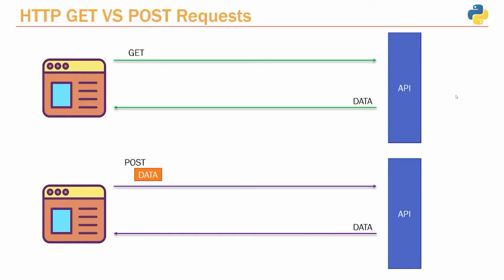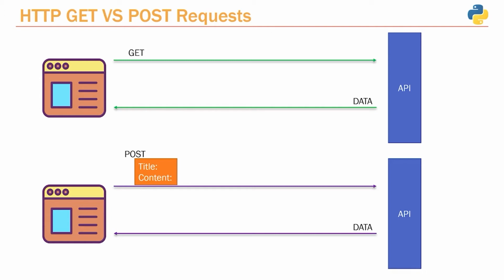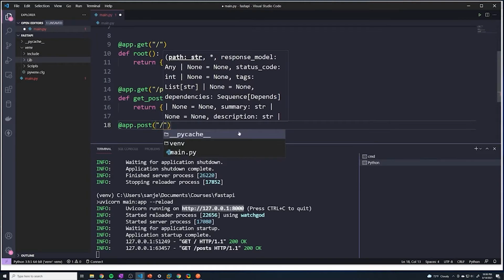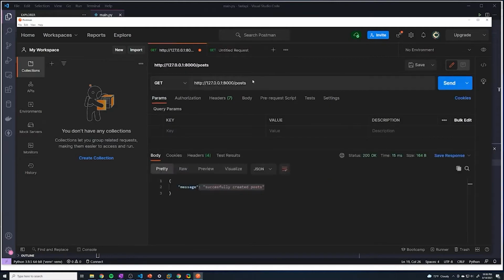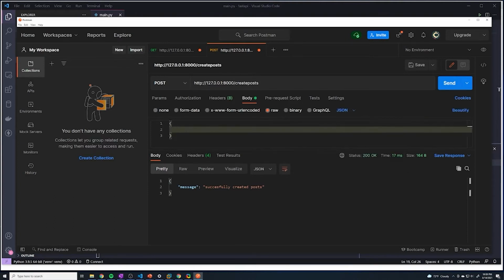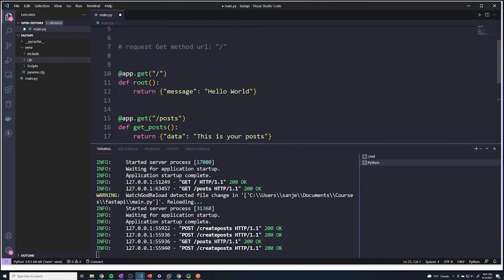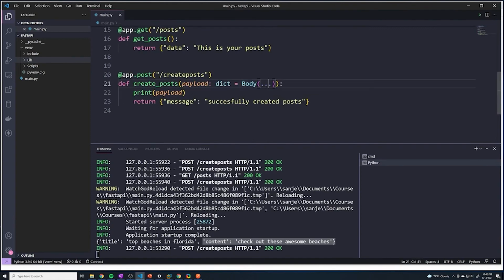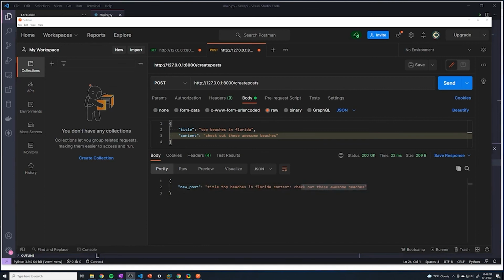HTTP Post Requests: Part #10 Python API Course